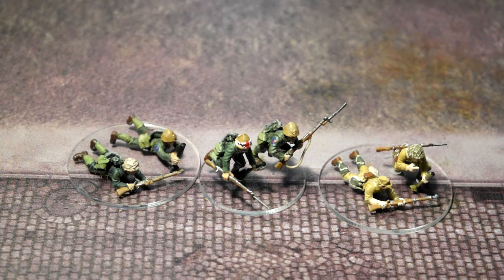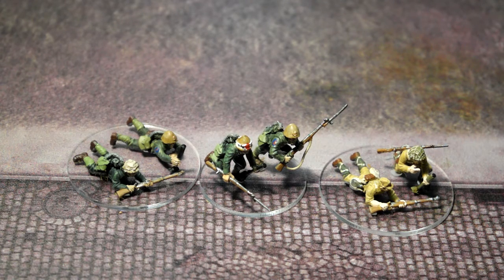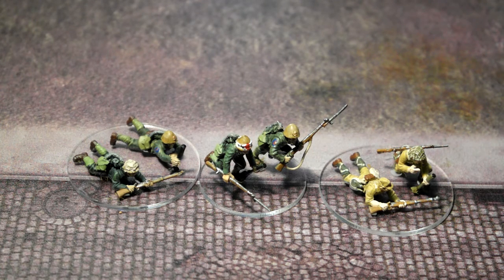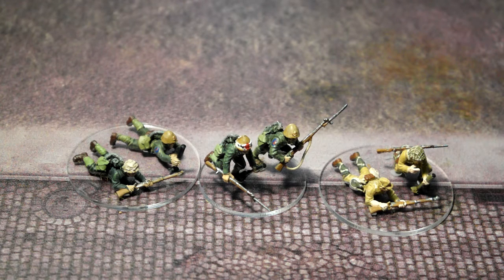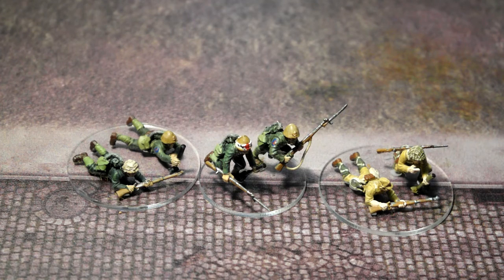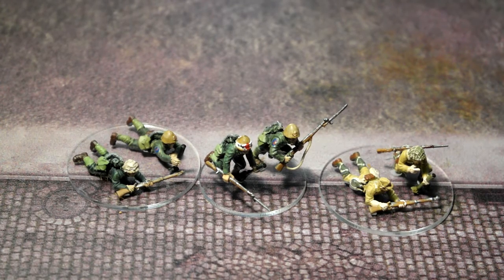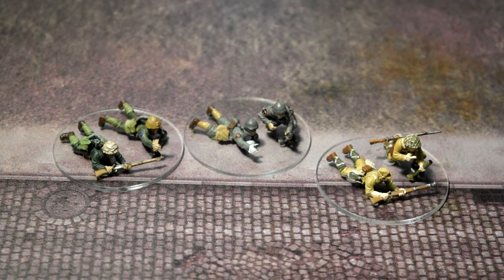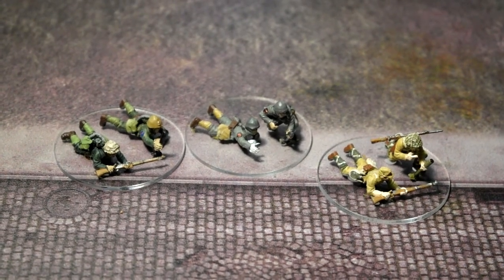Japanese Mortar Team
showing some of our Japanese Mortar Teams for  Bolt Action, we have them painted up as Paratroops, infantry and Special navy landing uniforms.  Although called a knee mortar it was nothing to do with a knee, or a mortar it fired grenades, just like rifle grenades and used as close support.
The figures are from warlord games Japanese infantry box and the navy infantry box, based on clear plastic bases.